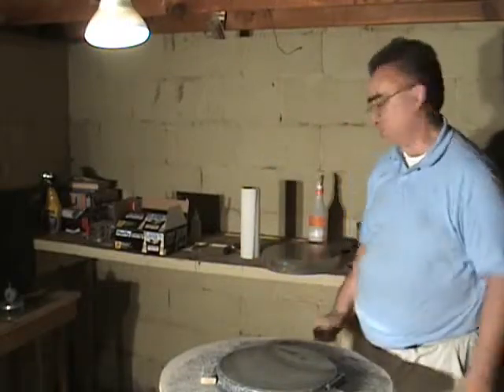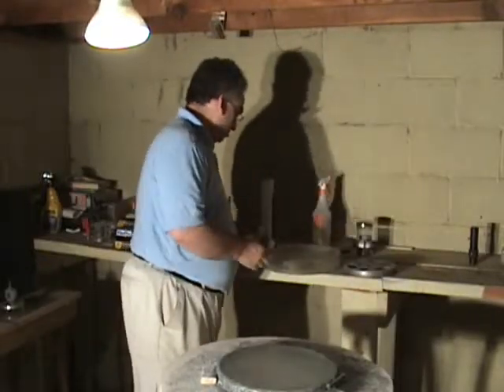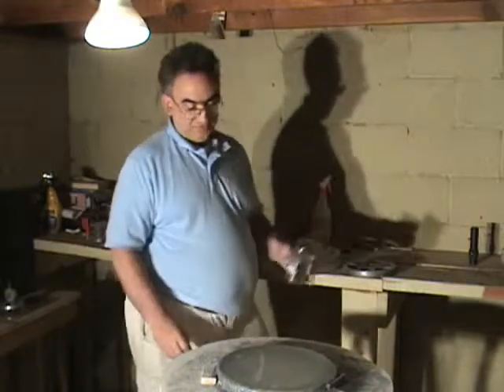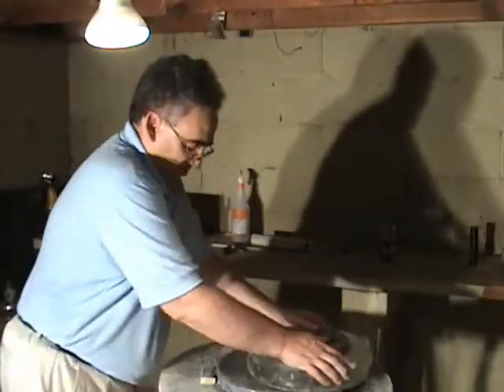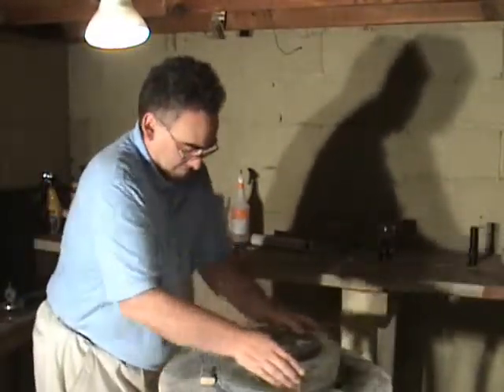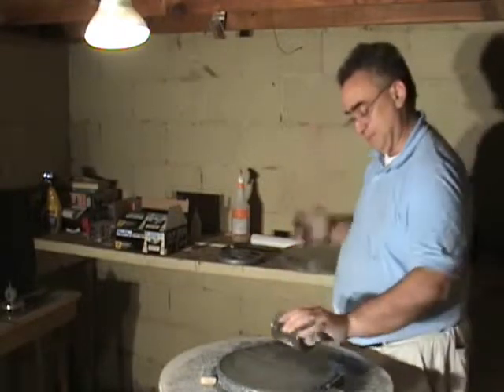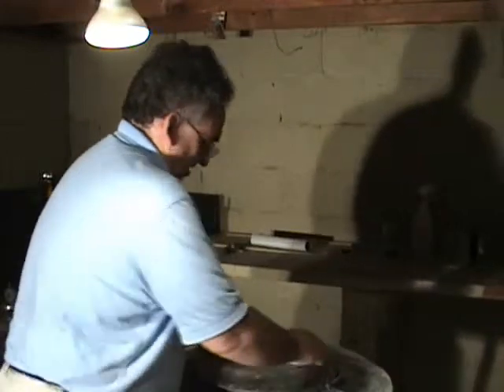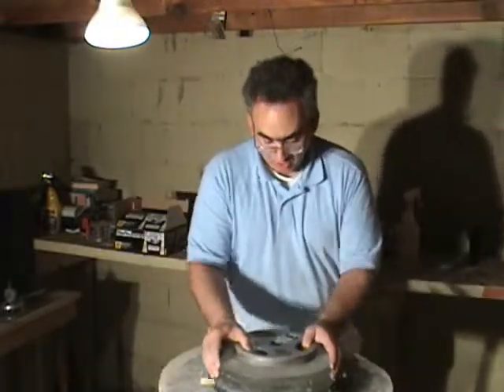Making a Telescope. Rough Grinding a 12.5 Inch Primary Mirror for a Buchroeder Quad Schiefspiegler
This is a more esoteric type of telescope, however, the optics are relatively simple, but fabricating them is still time consuming. In this video, shot on a Sunday evening, I continue rough grinding my mirror, completing several wets.